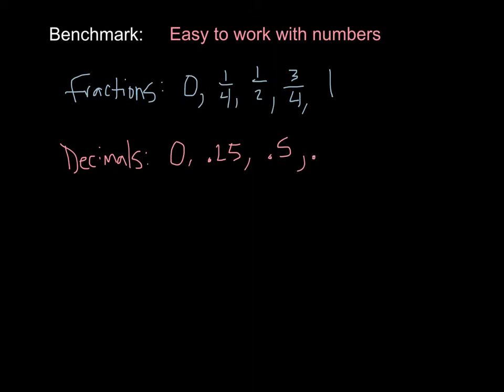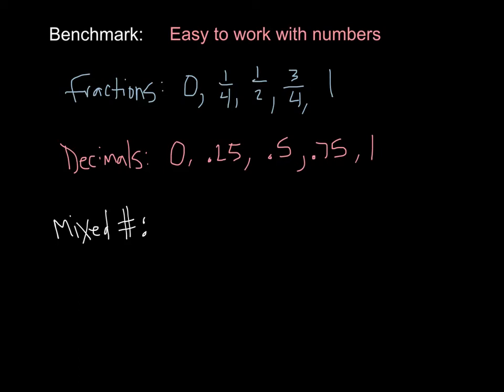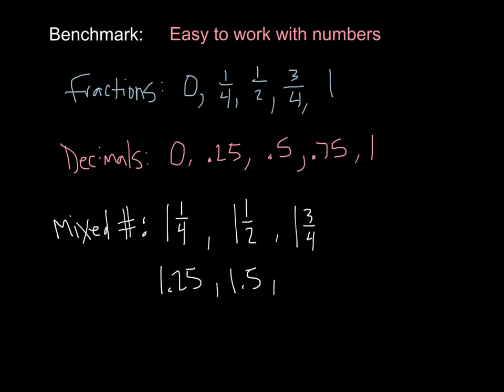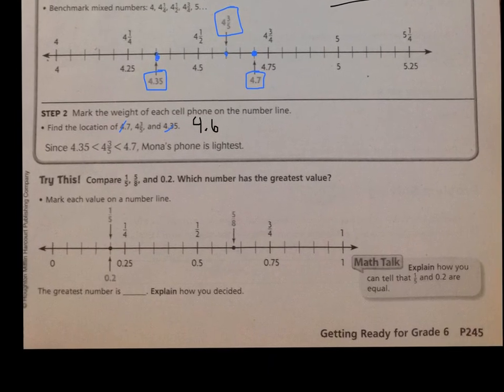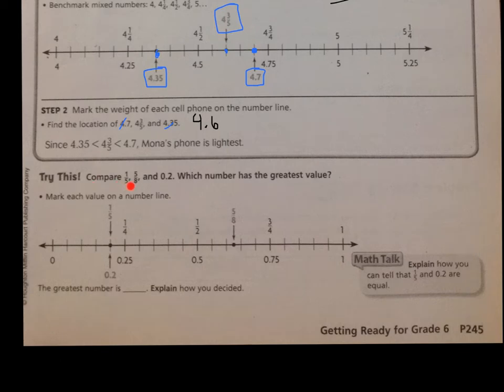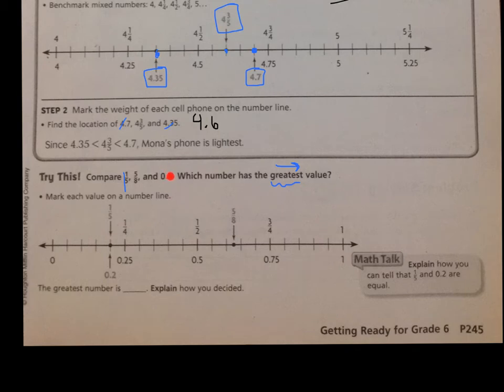5th Go Math GRF6th #1